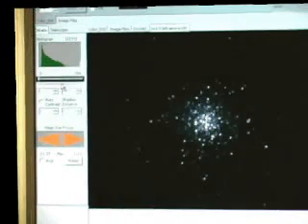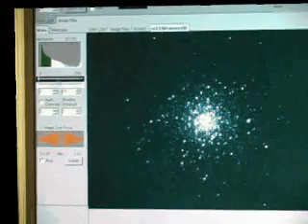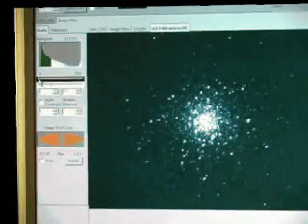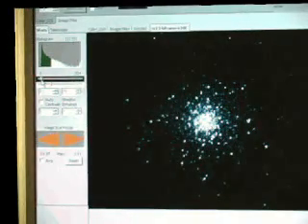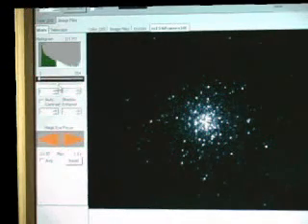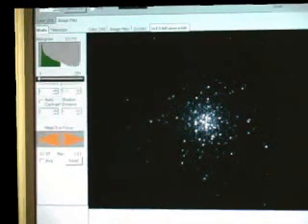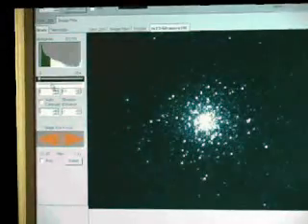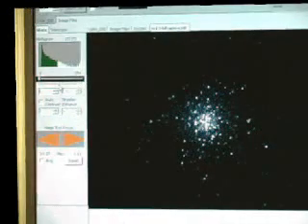part08.flv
Meade DSI 2 Part 8